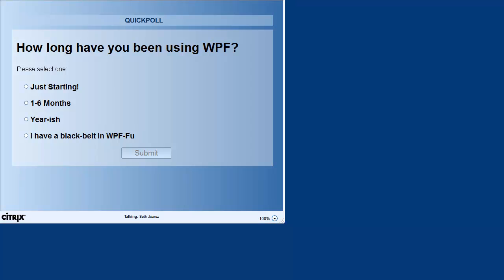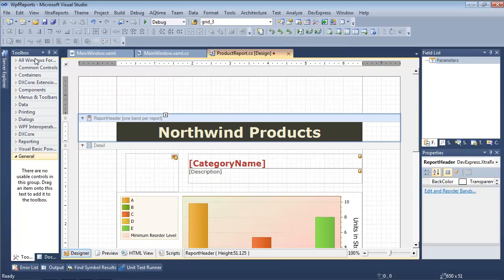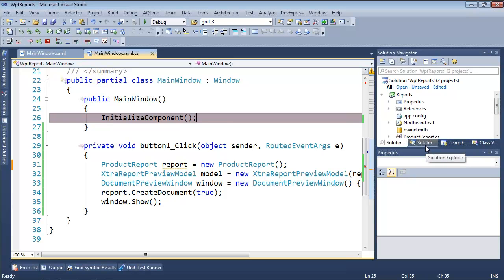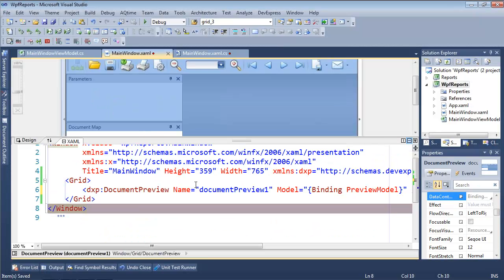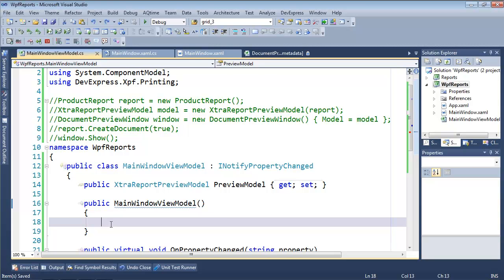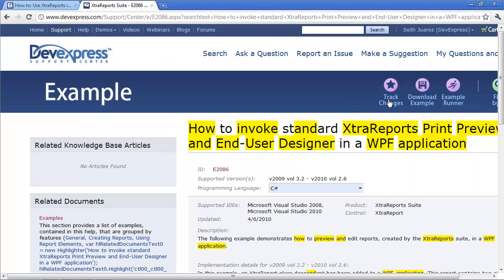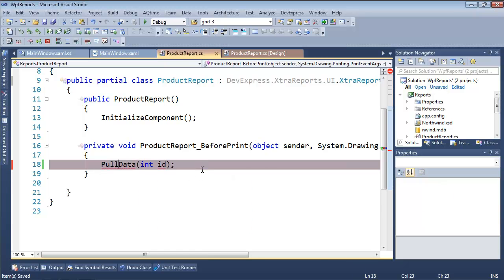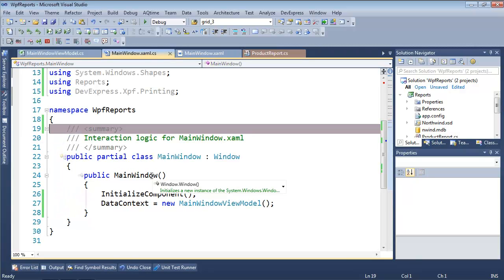DevExpress Webinars - Reporting with WPF (and MVVM)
This session will demonstrate using our reporting tools within WPF while adhering to the industry standard Model-View-ViewModel Pattern.